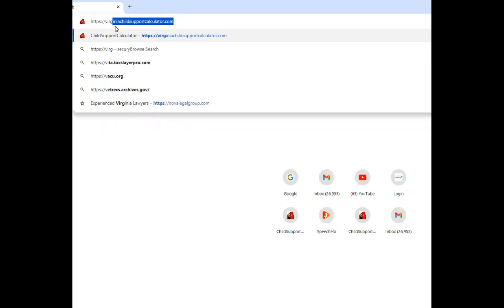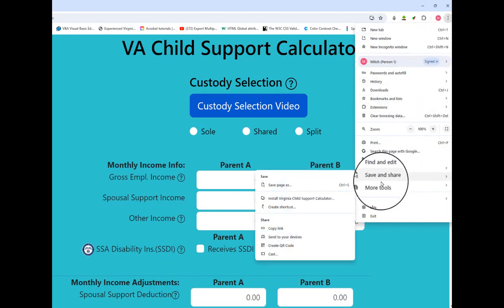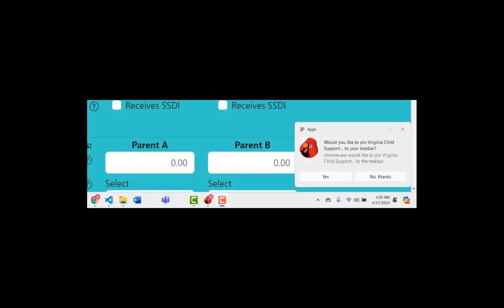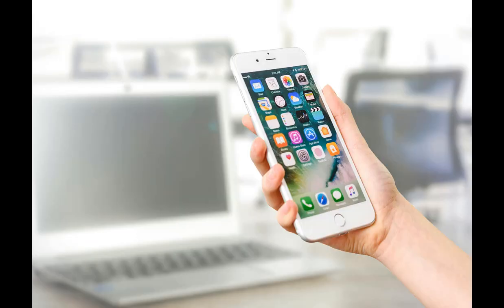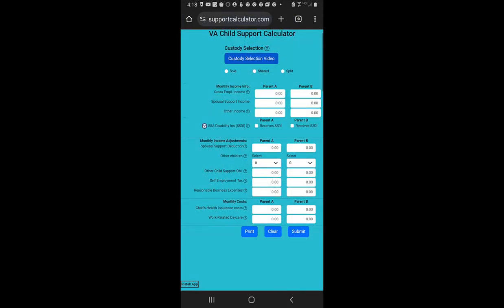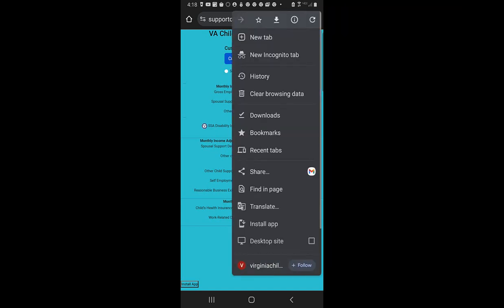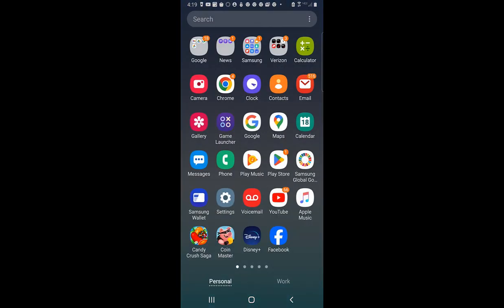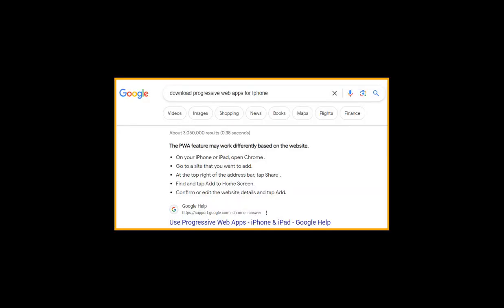Install Child Support Calculator progressive web app